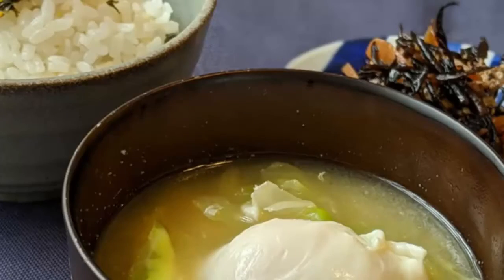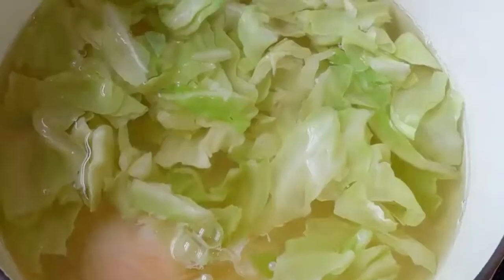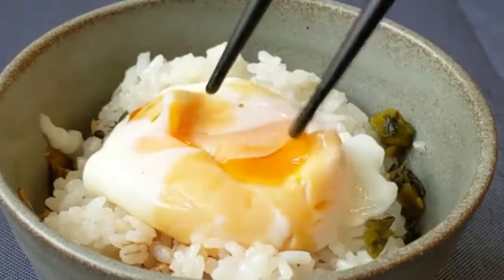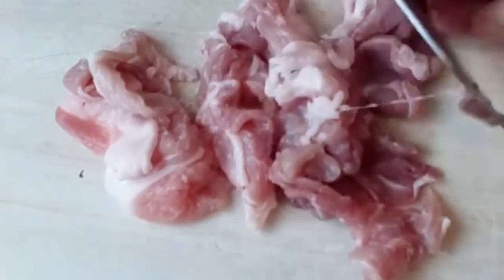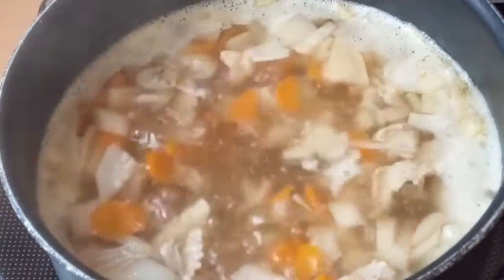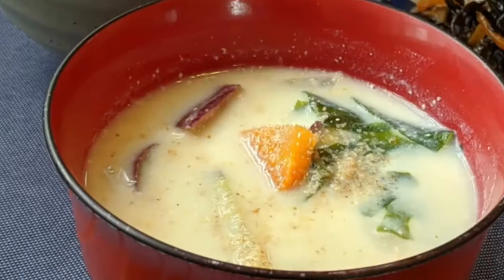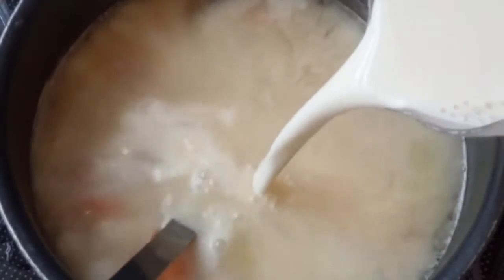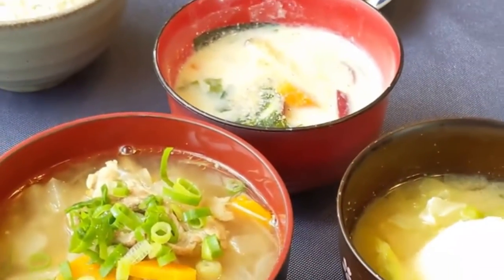miso soup recipe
In this video you can views how I make three easy miso soup recipe

1. PORK AND VEGETABLE MISO SOUP

Ingredients
2.5oz (70g) thinly sliced pork
1 cup daikon radish, chopped
3 cups dashi (dashi packet )
4 tablespoons yellow miso
½ cup carrot, chopped
1 cup onion, chopped

Optional toppings
grated ginger

Instructions
1. Chop all of the vegetables and meat into small pieces.
2. Place the chopped pork in a pot and stir until it is browned. Continue to whisk in the chopped vegetables. Cover and steam for a further 5-7 minutes, or until the vegetables begin to sweat. Toss in the dashi after opening the lid. Cook until all of the vegetables are completely cooked.
3. Remove the pan from the heat and stir in the miso paste. Transfer to bowls and, if desired, garnish with green onions. It's now ready for you to enjoy!

2. EGG AND CABBAGE MISO SOUP

Ingredients
1½ cups cabbage
600ml water
2 dashi packet
3 tablespoons yellow miso
3 eggs

Optional toppings
toasted sesame seed

Instructions
1. Pour the water into a pot and add the two dashi packets. When it comes to a boil, reduce to a low heat and cook for 4 minutes before discarding the dashi packets. By tearing the cabbage into pieces by hand, add it to the pot. 1 minute of cooking
2. Crack your eggs into the pot and cover with a lid. Simmer for a couple of minutes. Dissolve in the miso paste after opening the lid. It's best served in bowls. Enjoy!

3. CREAMY SOY MISO SOUP

Ingredients
200ml soy milk
400ml shiitake-kombu broth
½ cup carrots, chopped
½ cup sweet potato, chopped
4 tablespoons white miso
½ cup onions, chopped
1½ tablespoons wakame seaweed

Instructions
1. Chop the carrots, sweet potatoes, and onion into small pieces.
2. Combine the skiitake-kombu broth and the chopped veggies in a pot. Place a lid on top. Cook until all of the vegetables are tender. In a small bowl, dissolve the miso paste. After that, add the soy milk and wakame seaweed. Warm the milk slightly, but do not bring it to a boil.
3. Transfer to a bowl and top with toasted sesame seeds or Japanese five spice, if desired.

Another Video About Soup You May Be Interested

2 - How To Make Taco Soup
3 - How To Make Minestrone Soup
4 - How To Make Hot And Sour Soup
5 - Cream Of Celery Soup Recipe
7 - Bone Broth Soup Recipes